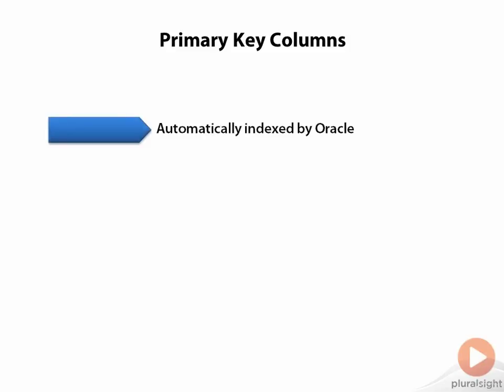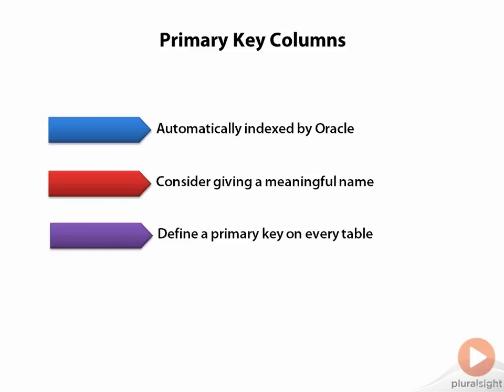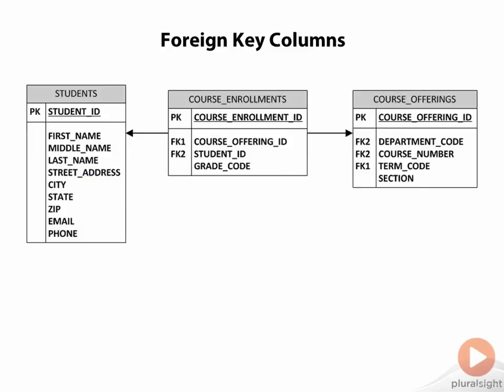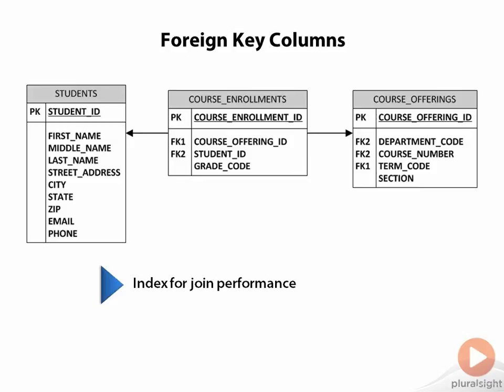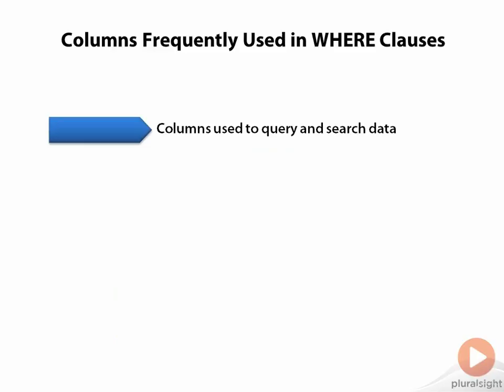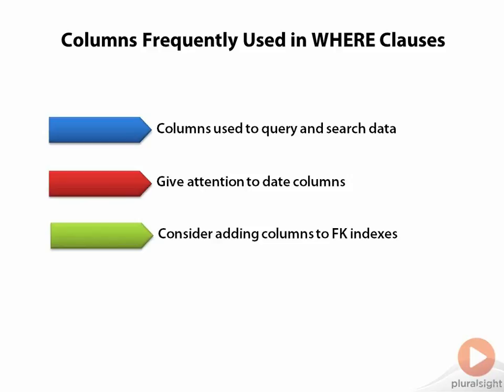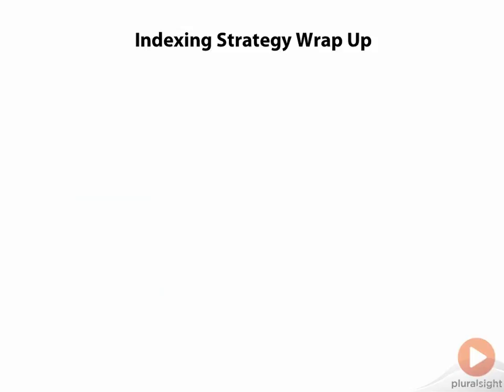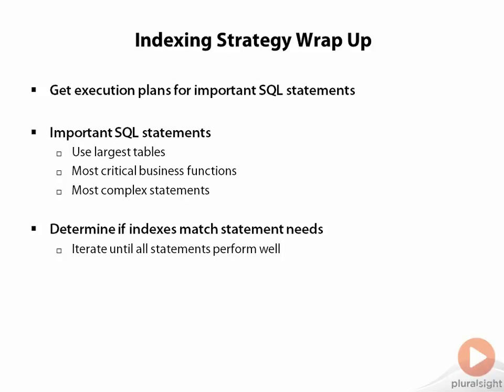09 02 What Should I Index